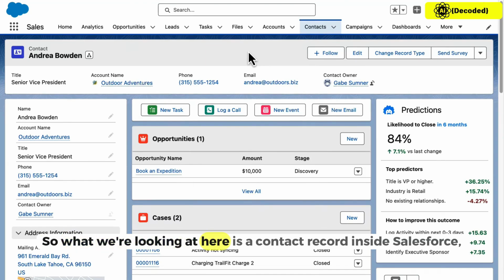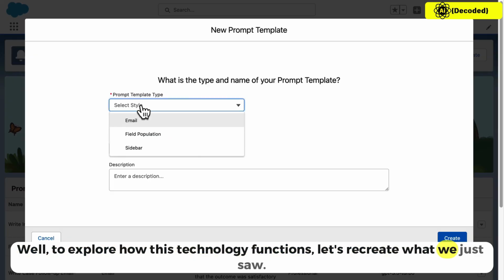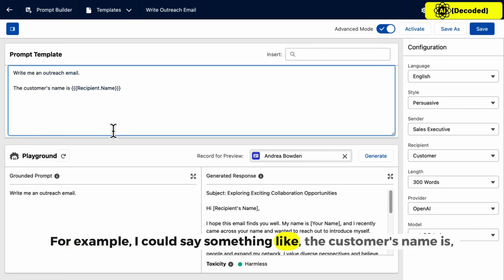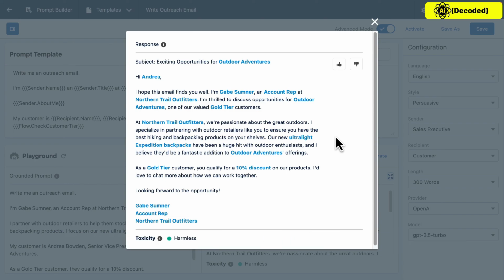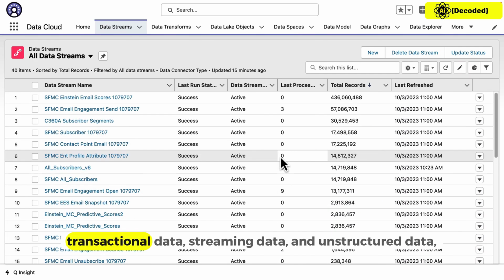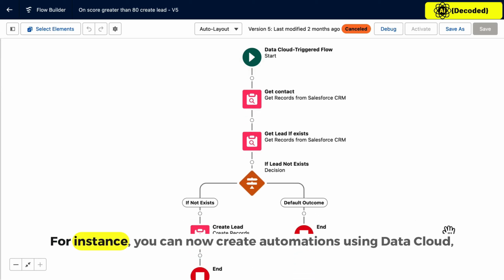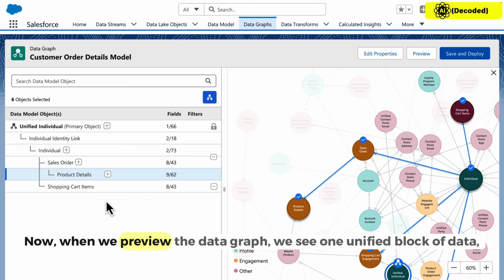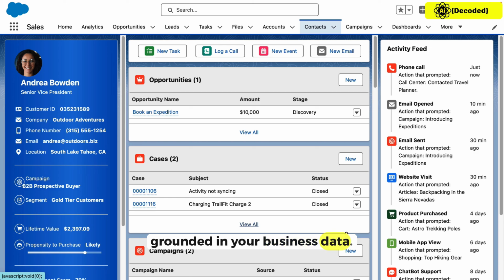How to Use AI to Automate Salesforce Save Hours of Work!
How Generative AI is Transforming Outreach, Automation & CRM

In this video, we dive into how Salesforce is integrating generative AI to completely transform how businesses handle sales outreach, data entry, and customer engagement. With Einstein GPT and Prompt Builder, sales reps can now generate highly personalized emails, automate workflows, and pull data from multiple systems—all with AI.

You'll see how Salesforce uses grounded prompts powered by CRM and enterprise data to deliver contextual, accurate, and effective content. We’ll also break down how tools like Salesforce Data Cloud and Prompt Builder allow businesses to leverage AI without compromising data privacy.

✅ What You’ll Learn:

How AI writes personalized sales emails
What grounded prompts are and why they matter
How to connect enterprise data from multiple systems
How Salesforce is using OpenAI and Data Cloud
The future of CRM automation with Einstein GPT
Whether you're a sales leader, CRM admin, or tech enthusiast, this video will show you how AI and Salesforce are coming together to change the game.